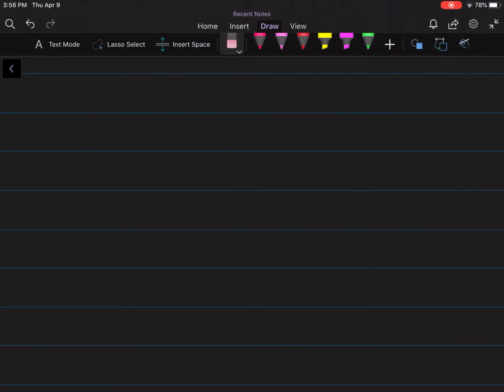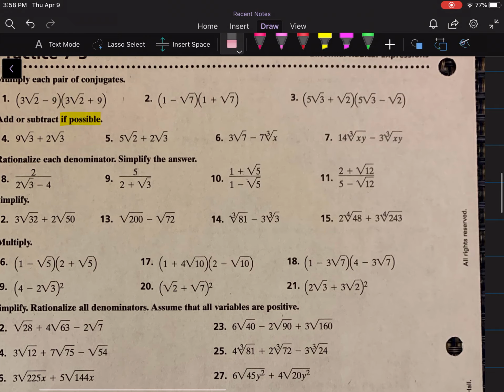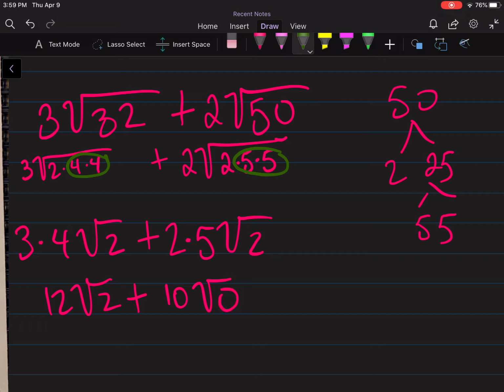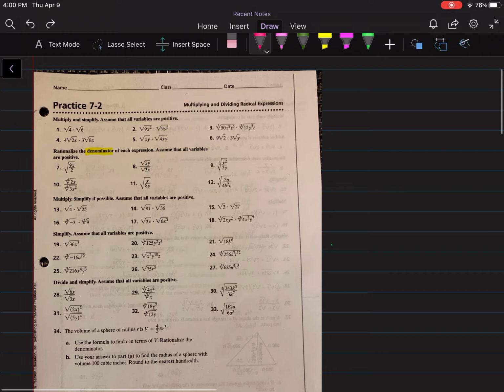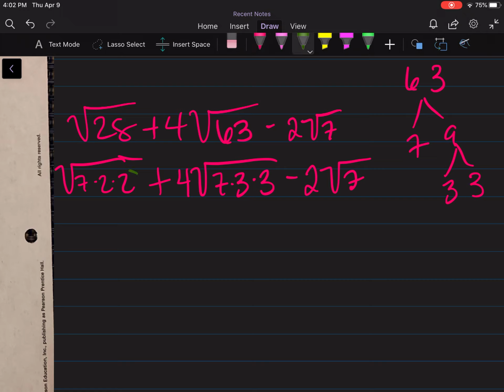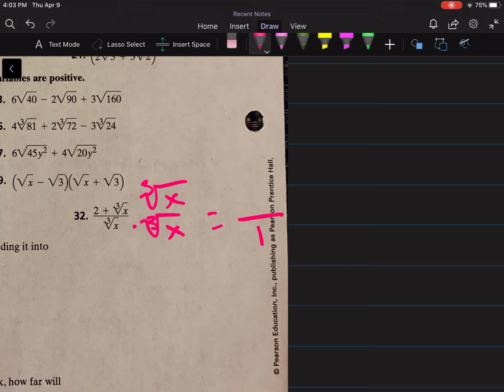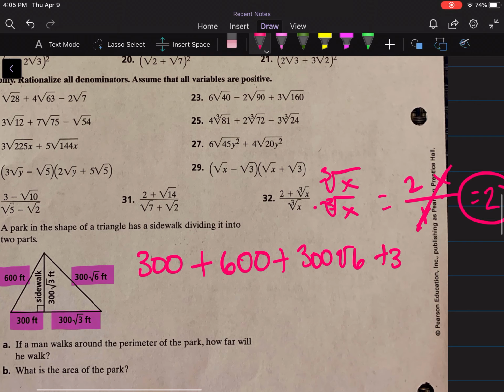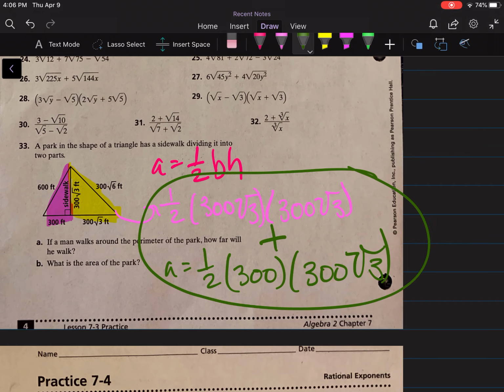April 9, 2020